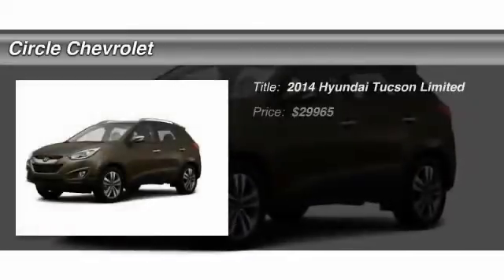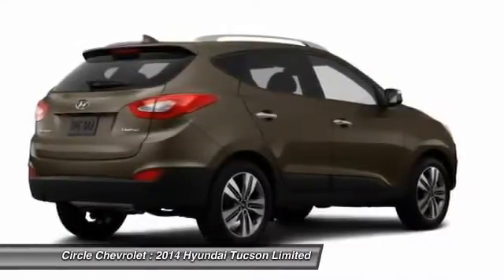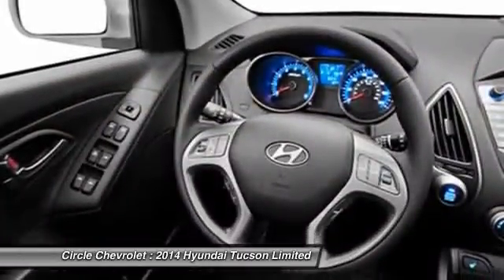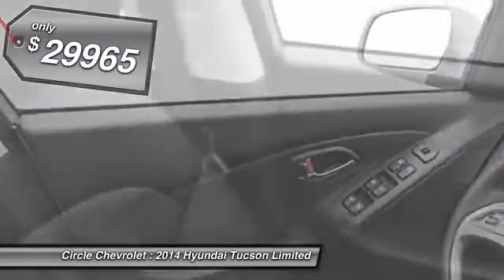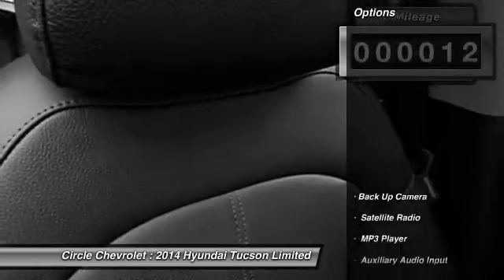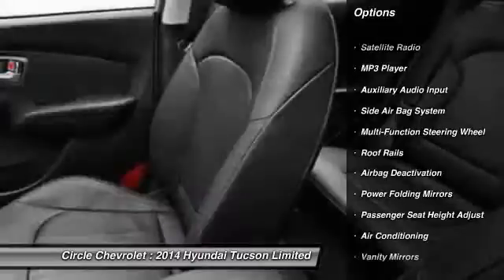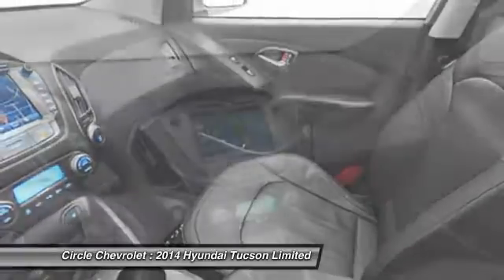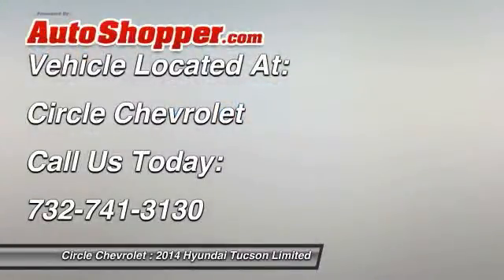2014 Hyundai Tucson Limited Shrewsbury NJ 07702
2014 Hyundai Tucson Limited

This vehicle is located at:

Circle Chevrolet
641 Shrewsbury Avenue